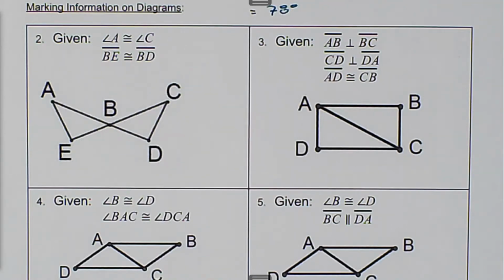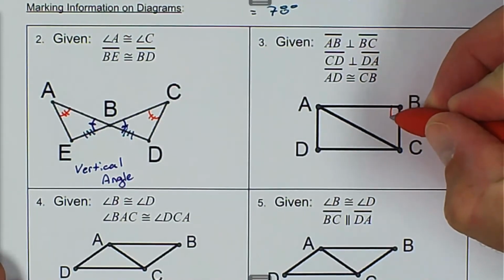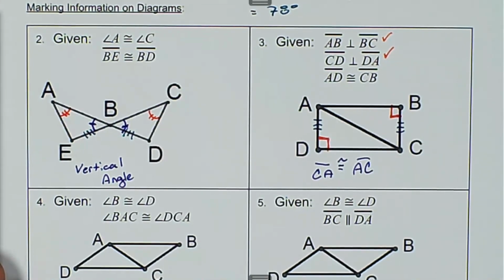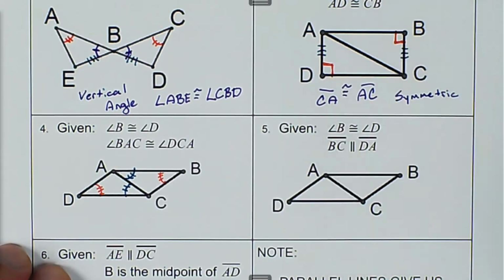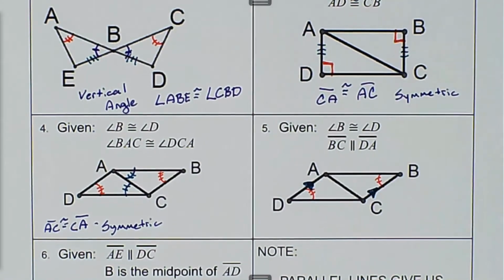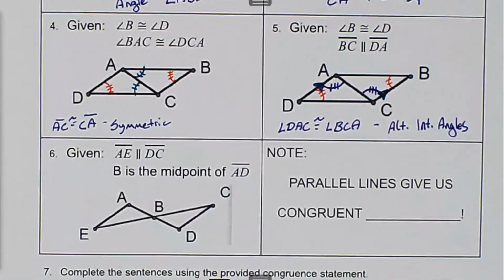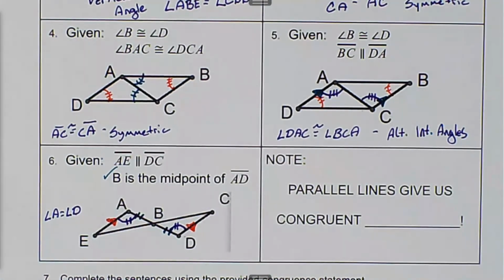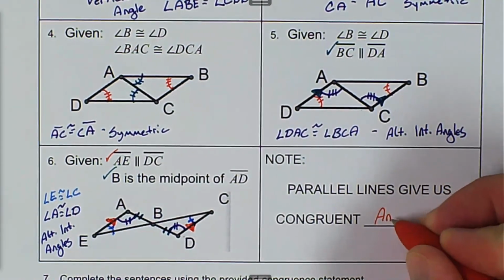G.04.03.VD.03.Congruent Triangles Marking Information on Diagrams